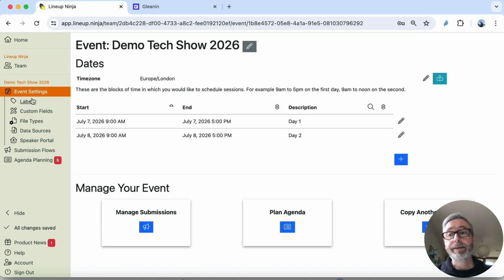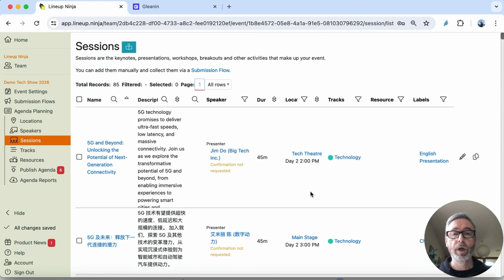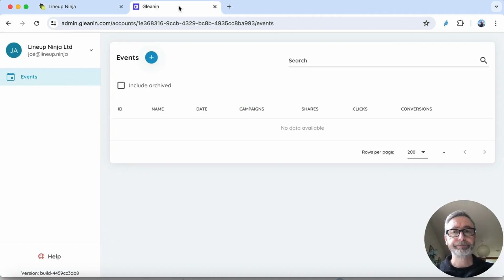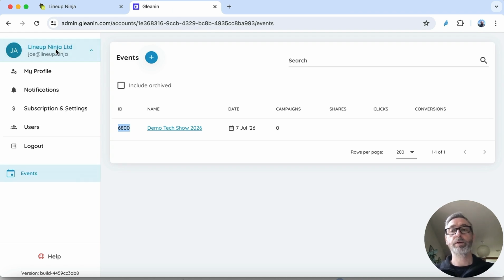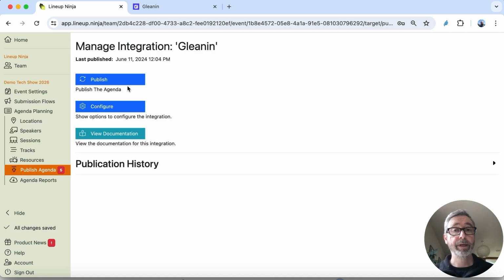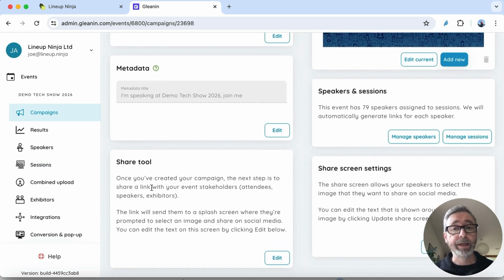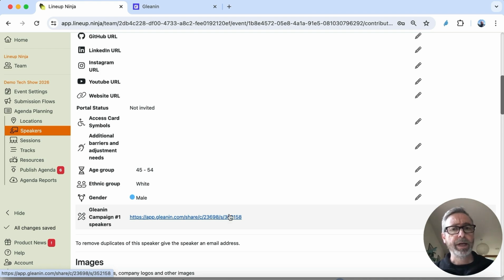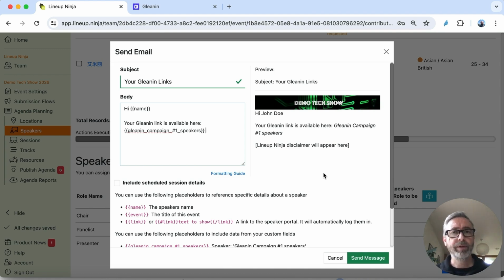How to Configure the Lineup Ninja / Gleanin integration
This video explains how to configure the integration between Lineup Ninja and Gleanin.

Lineup Ninja is an award-winning speaker management platform for B2B conference organisers.

Gleanin is a leading marketing tool that event organisers use to enable their speakers (and other stakeholders) to promote their events.

Because both platforms use events' speaker and session data, integrating them allows organisers to save many hours of tedious admin, and helps to keep data in the two platforms in sync.